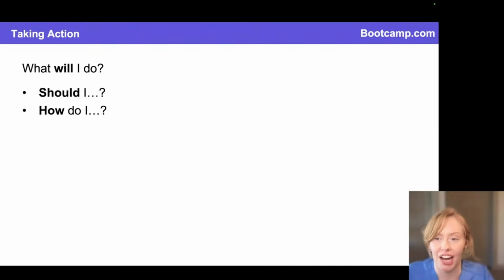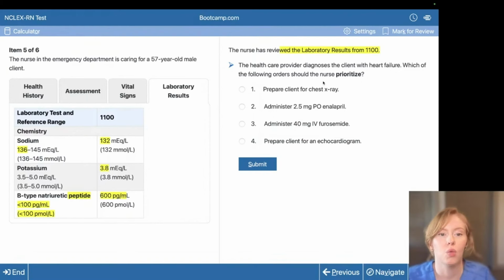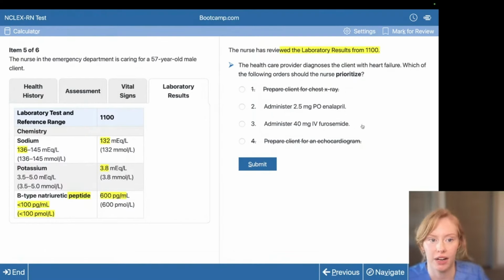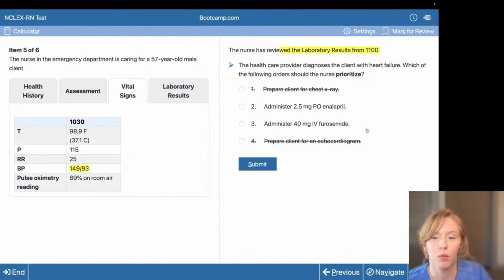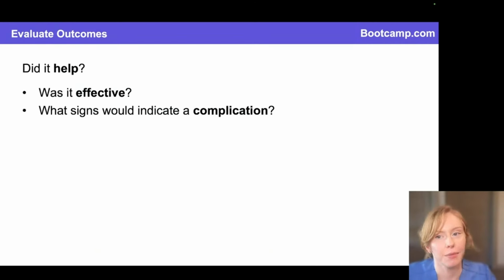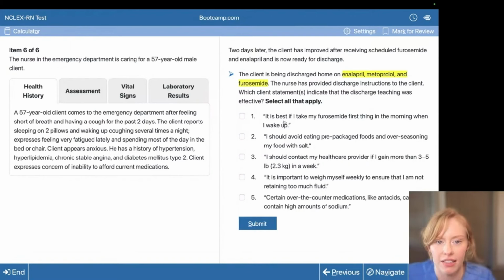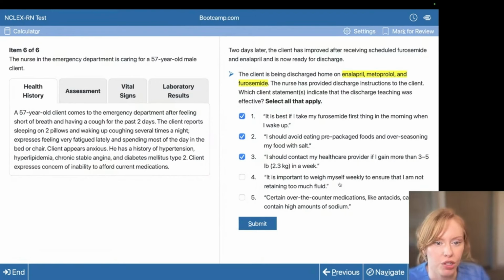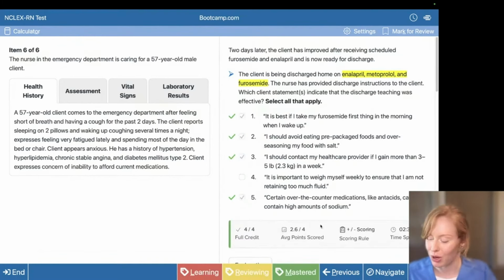How to Answer NCLEX® Case Studies